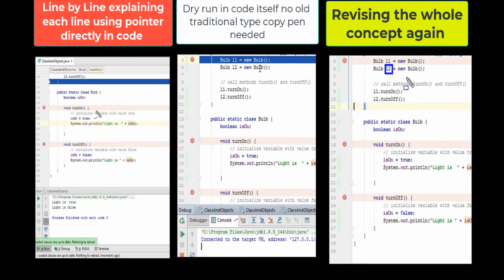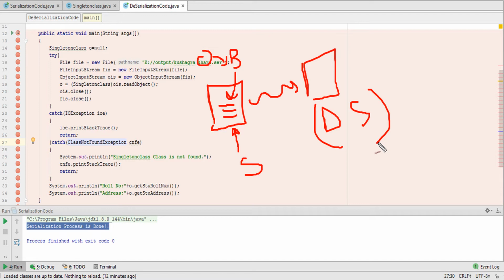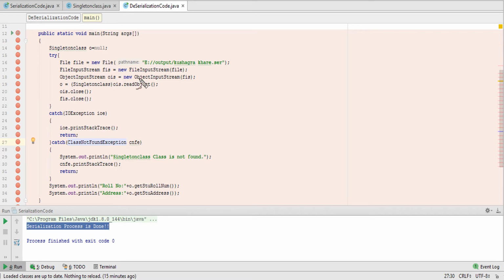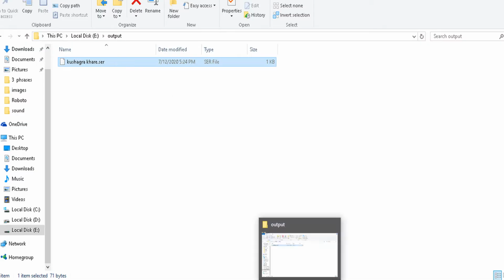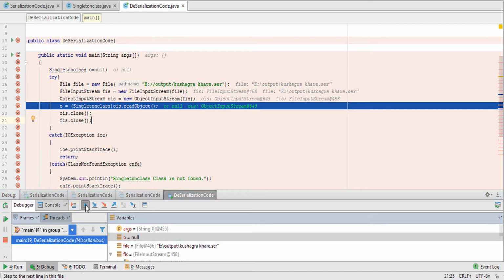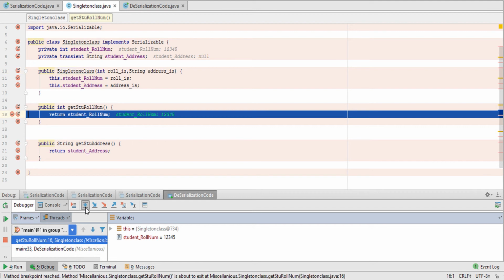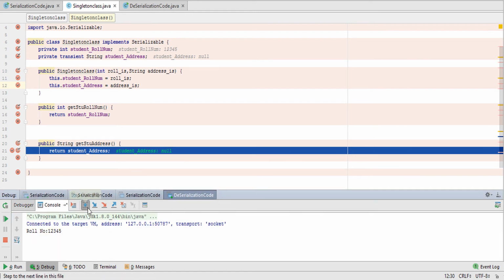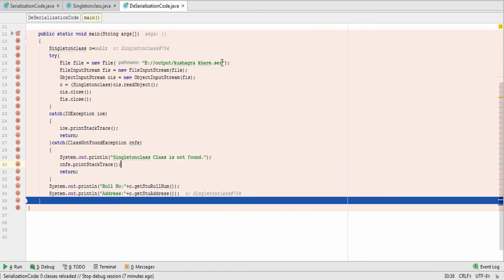🔴 Java De-serialization Tutorial in Debug Style 2020 | Latest | Coding | Basic (BEST) 🔥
Understanding Java De-serialization Tutorial with the help of debug by which the flow of fast code output is broken in an understandable slow understanding way.
java.

I am making more videos it will be from zero to advanced ...it will be a lot fun to learn the way computer processes the code line by line. It will make your concept very much sharp.